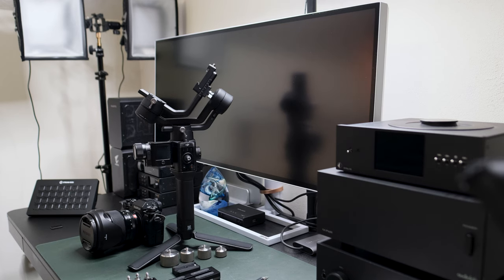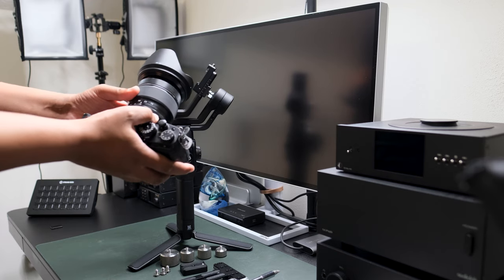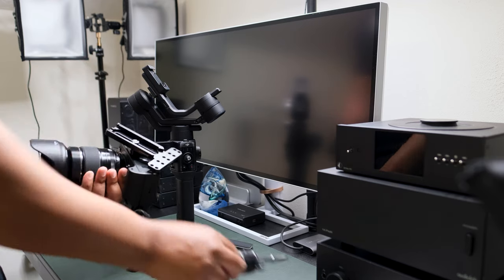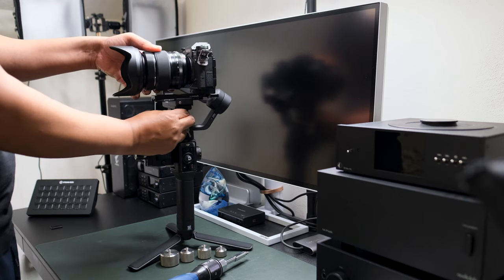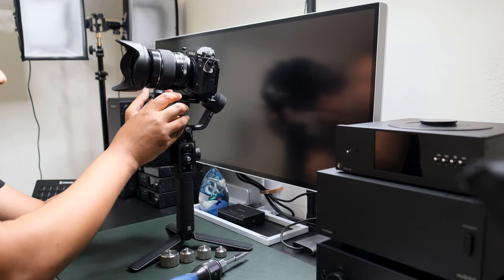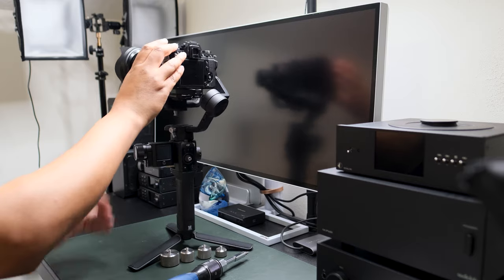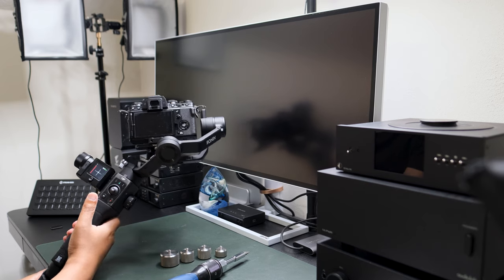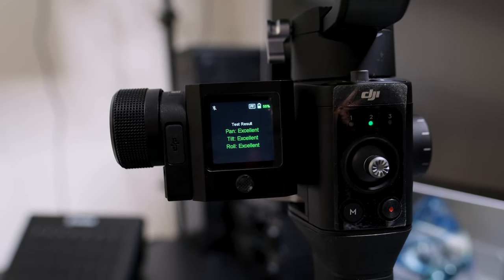Uncut Fujinon 16-55mm f2.8 attached to X-T4 on a Ronin SC without counterweights.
This video shows you how to balance the popular Fujinon 16-55mm f2.8 fitted to an Fujifilm X-T4 on a DJI Ronin SC.  All you require is the DJI raiser plate and the SmallRig Counterweight Mounting Plate for DJI Ronin-SC BSS2420